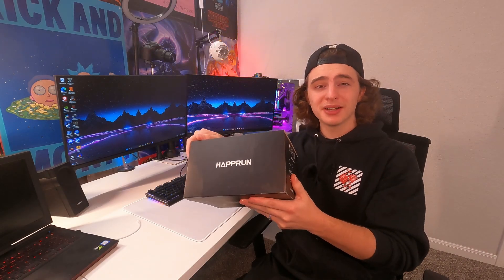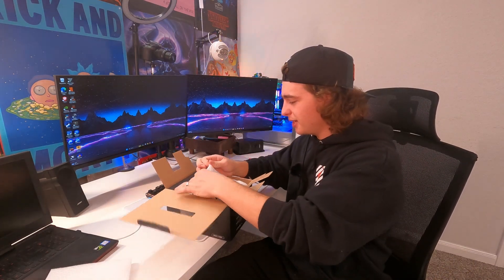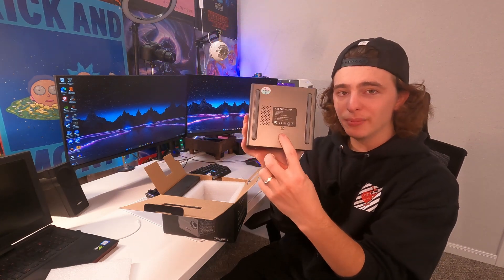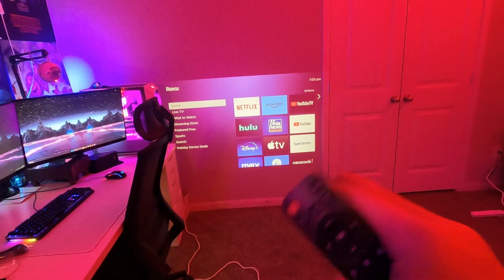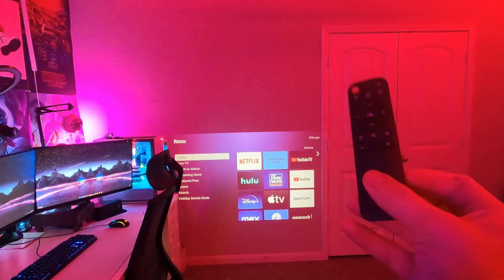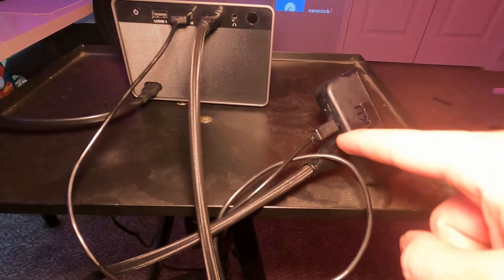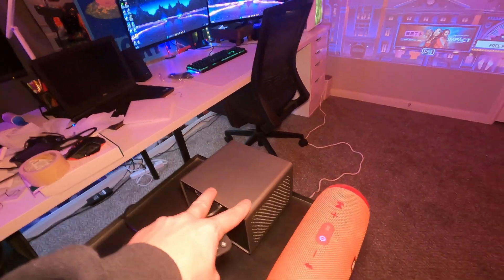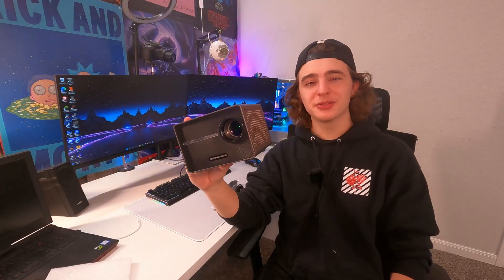Happrun YG291 Projector Review & Unboxing!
This was a quick unboxing and review of the happrun yg291 mini projector!